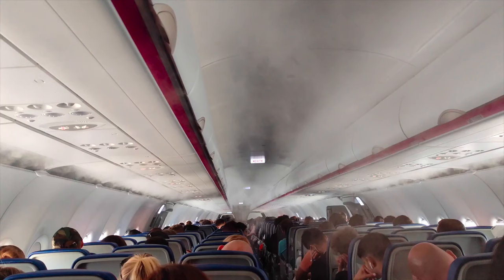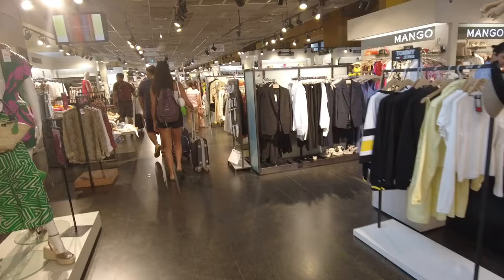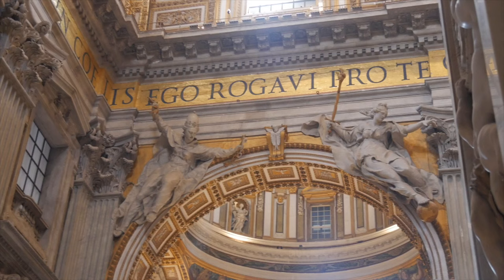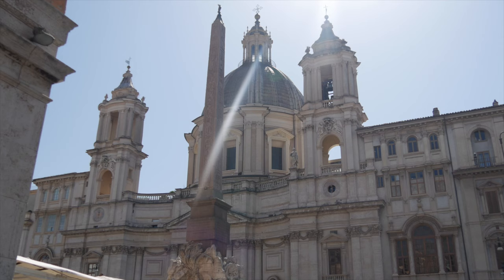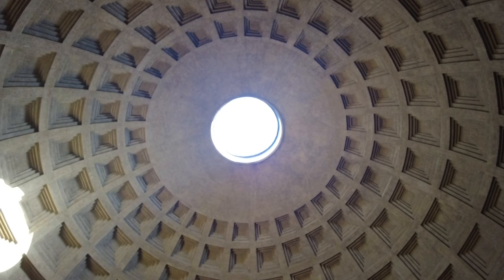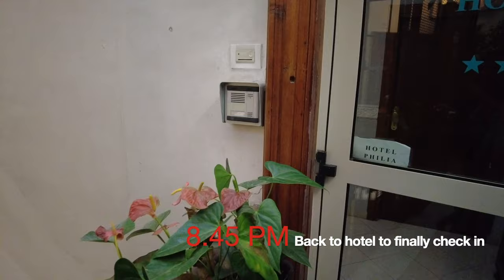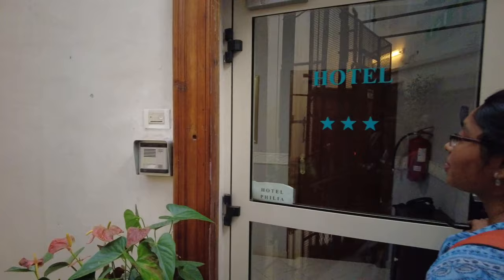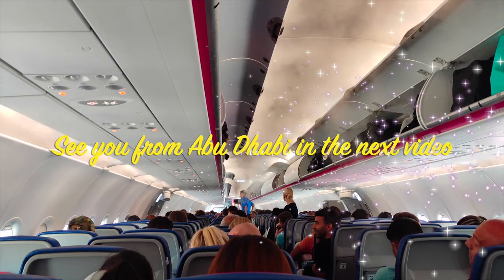ROME IN A DAY layover | Everything to see in a layover in Rome, Italy | WizzAir transit to Abu Dhabi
We had a layover in Rome, Italy for a day and we decided to make the most out of it by visiting as many places as we possibly could. This can be a good reference for your transit in Rome, if you decide to step out of the airport and go and see some interesting places in this ancient city.

About Us:

We are Shalini and Subham, an Indian couple living in France and we love to travel. We have a goal of visiting as many places as we can, and explore each place to the best we can. We have day jobs but we travel whenever we can; weekends, sometimes weekdays with our laptops in our backpacks, anytime we can.